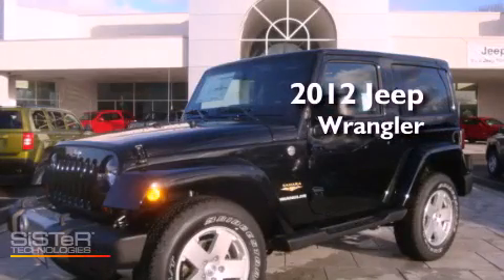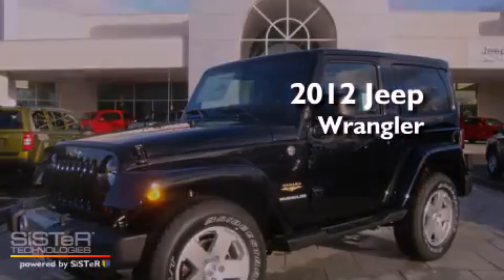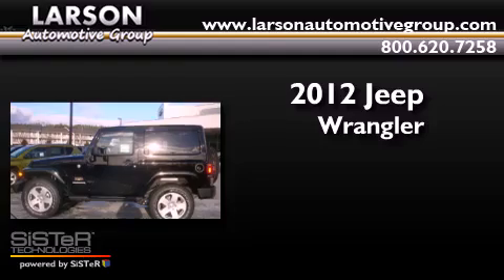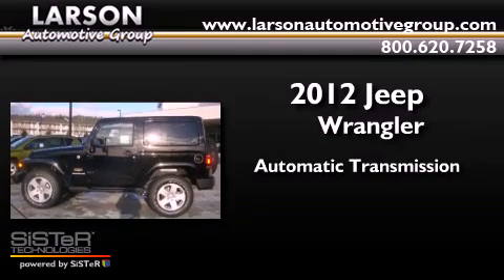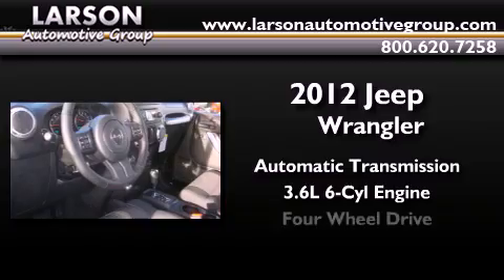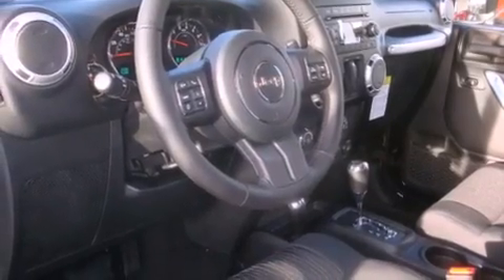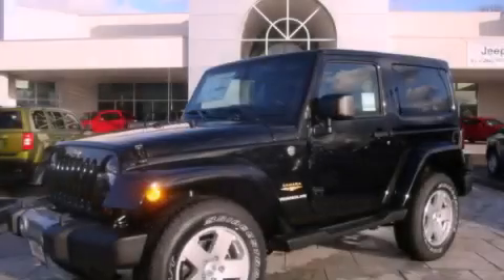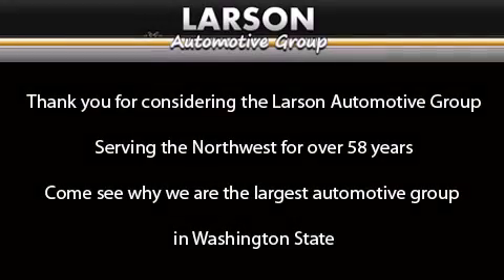2012 Jeep Wrangler Puyallup WA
Year : 2012
 Make : Jeep
 Model : Wrangler
 Engine : 3.6L V6 DOHC 24V FFV
 Trans . : Automatic
 Exterior : Black Clearcoat
 Miles : 25
 Interior : Black Cloth
 Stock : 172923

 2012 Jeep Wrangler Puyallup WA